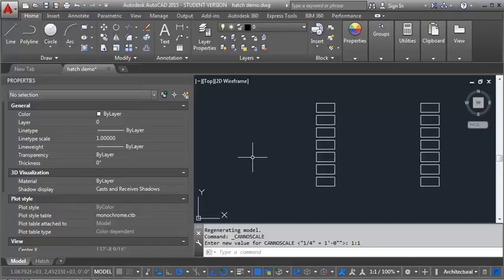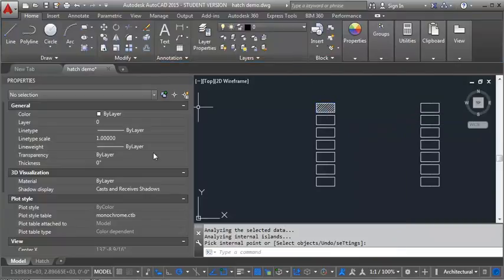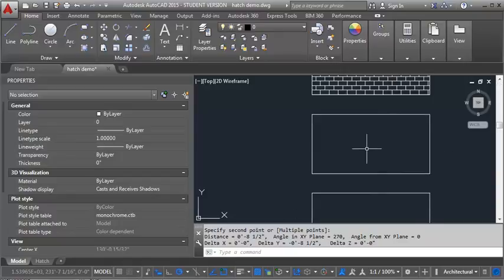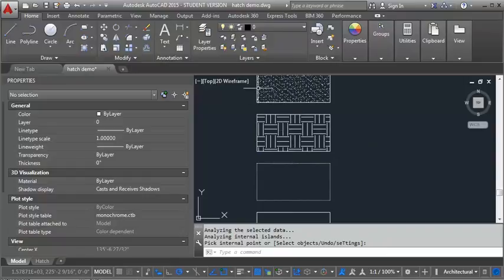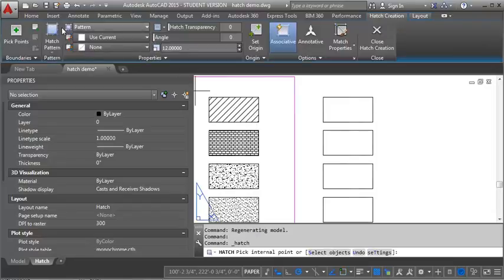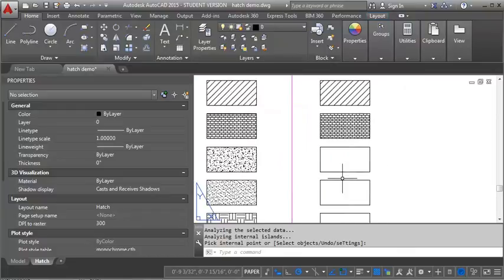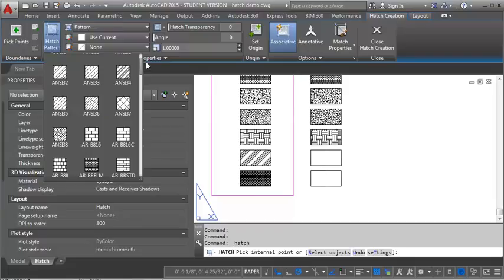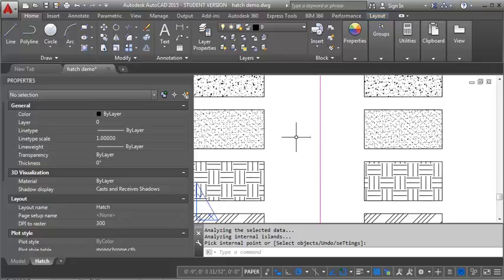AutoCAD Demo-Using standard scale with hatch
This demo shows how to apply standard scale to hatch using AutoCAD 2015.

for program duration, tuition, fees, and other costs, median debt, federal salary data, alumni success, and other important info.

    Category
        People & Blogs
    License